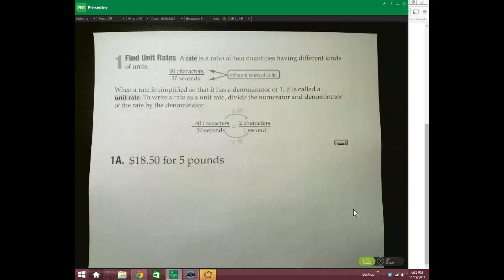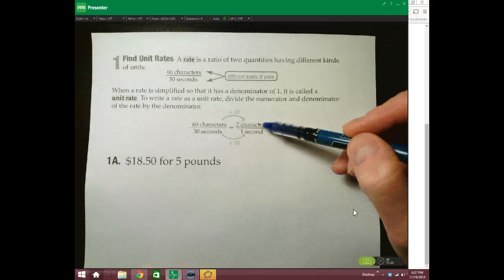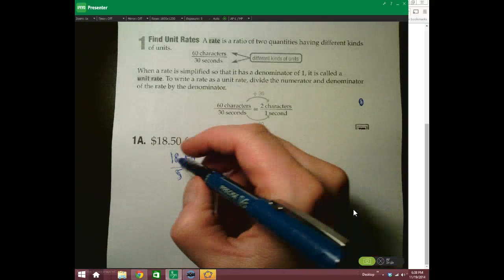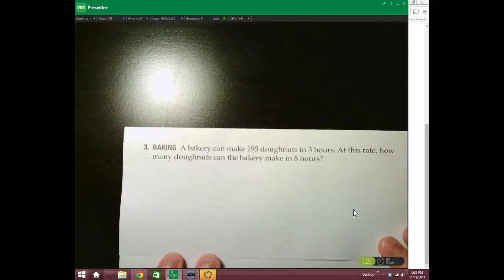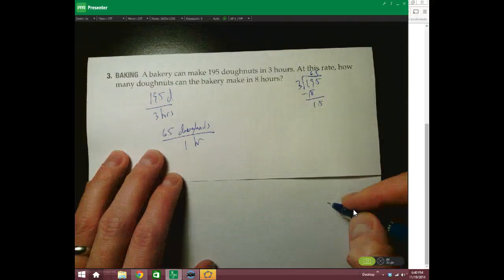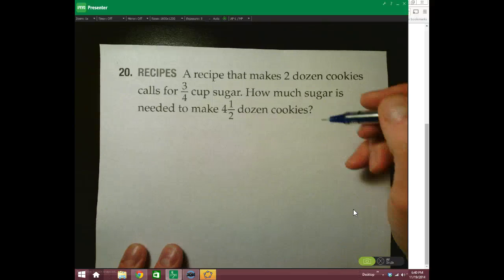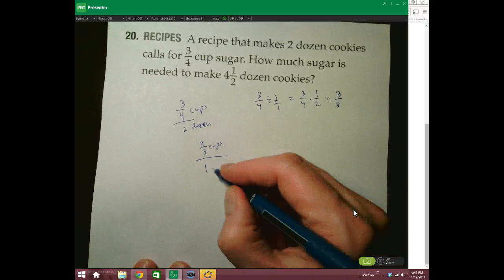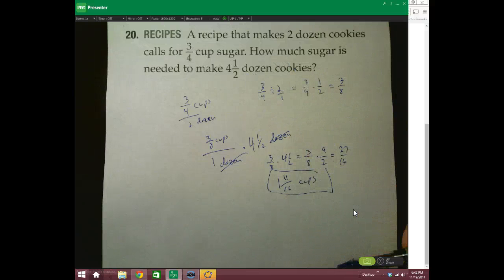Section 6.2 - Pre-Algebra